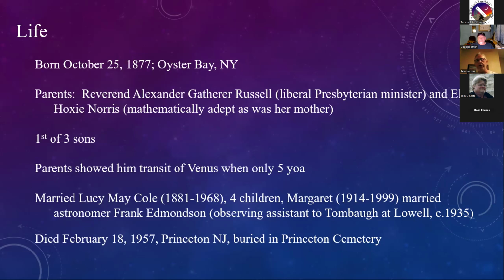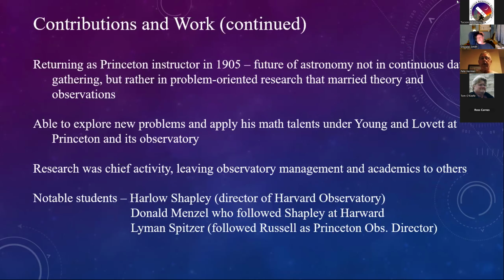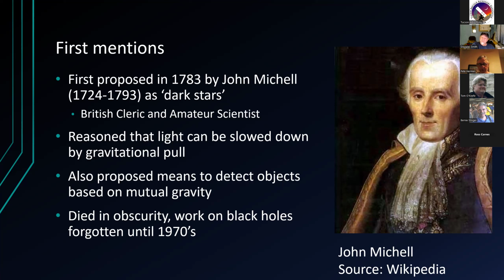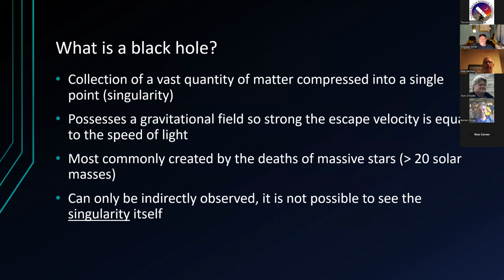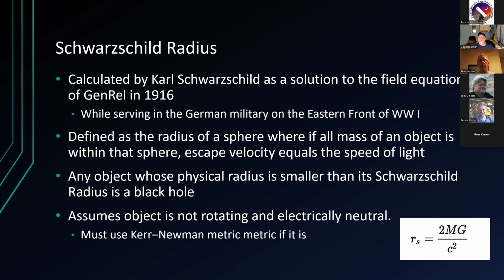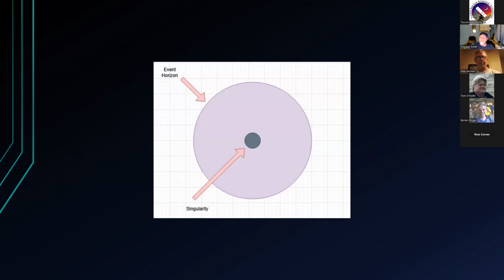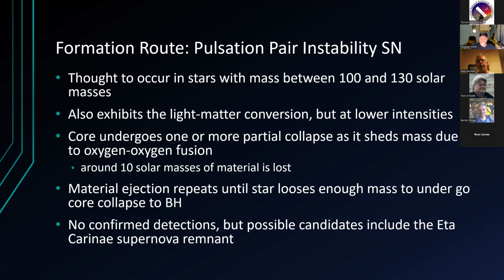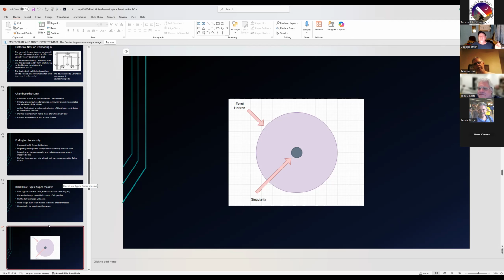Black Holes - Astronomy Fundamentals April 2025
AFSIG discusses the history and fundamentals of Black Holes. We also present on 20th century American astronomer Henry Russell